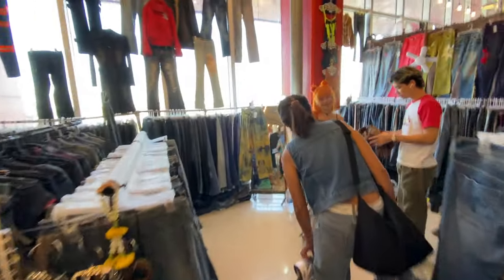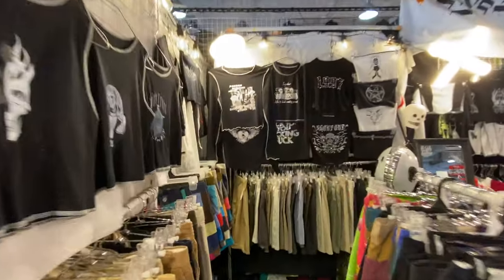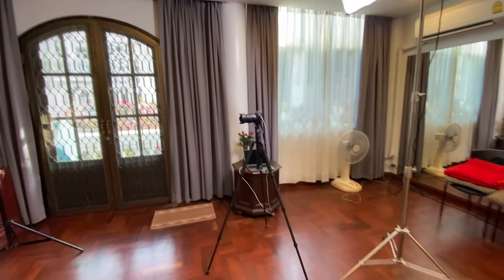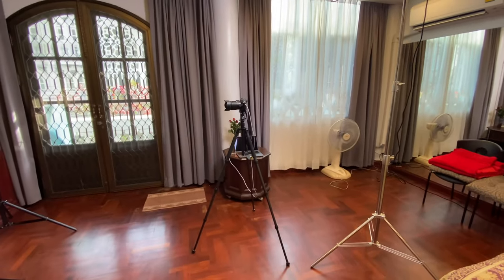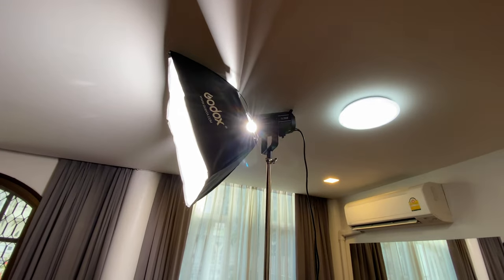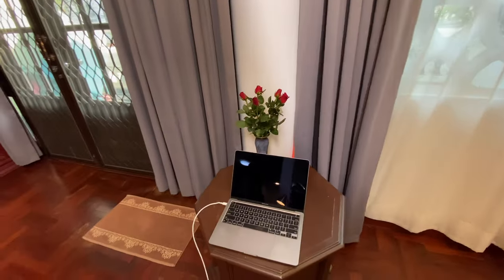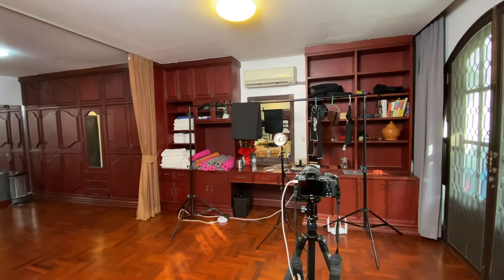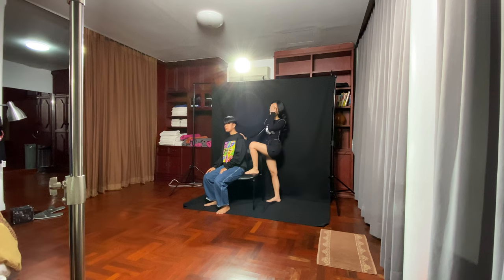Thailand Bang Sue Rock Star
There are many reasons I chose Thailand as my retirement home. A reason high on my list of things I like is the availability of consumer goods.  This video was inspired by @PeterCoulsonPhotographer. In the video I set up a photo shoot with a rock and roll theme and take a few pictures.  But you can find the whole collection on Tumblr. Feel free to re-use the shots but please give me credit.